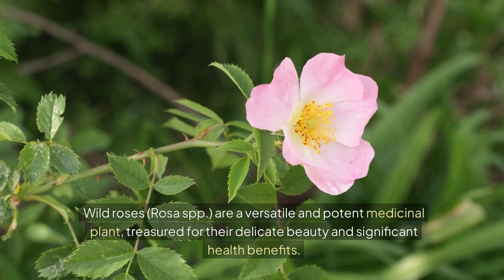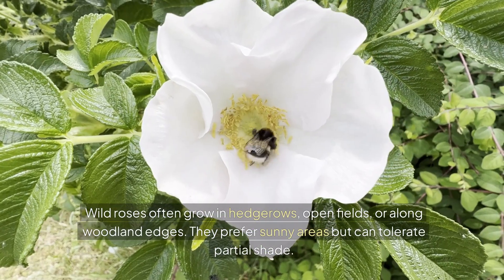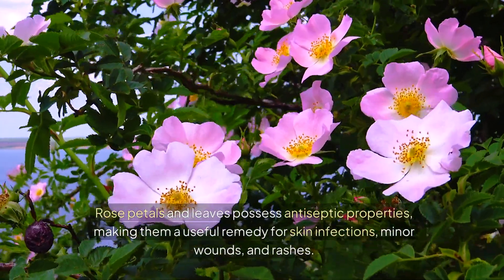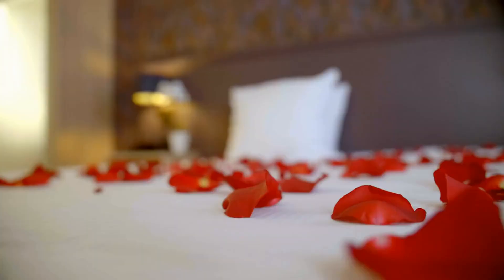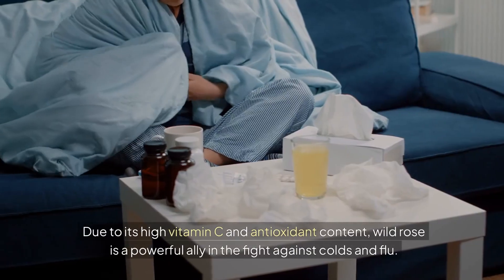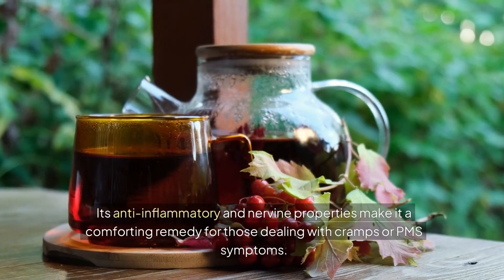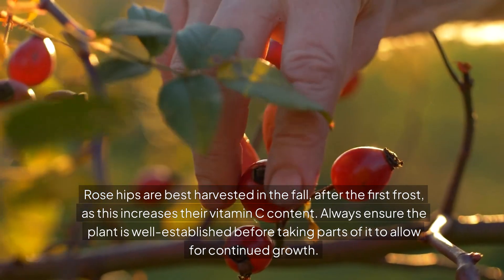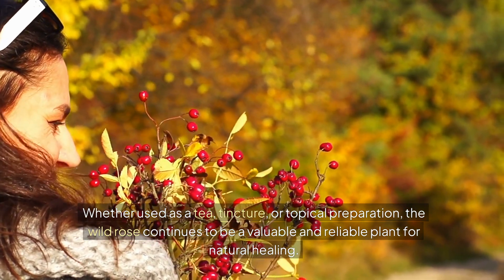Wild Rose Materia Medica: The Source of Rosehips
Unlock the powerful healing benefits of wild rose in this video! 🌹 Discover how to identify wild varieties, their incredible medicinal uses, and how to harvest them safely. From boosting immunity to soothing skin, wild roses are nature’s perfect remedy! 🌿✨

⭐Here is a list of links to items that I have purchased and used and highly recommend.  If you buy something through my links I may get a small share of the sale-but it doesn't cost you anything. I really appreciate you supporting my channel! :)

                                                        📚Library📚
📗The Lost Book of Herbal Remedies
📘The Modern Herbal Dispensary
📙Rosemary Gladstar's Medicinal Herbs
📔PDR for Herbal Medicines
📕Native American Herbalist’s Bible
                                                     🥣Supplies🥣
☕Tea Strainer (my go to!)
🌿StarWest Botanicals Herbs
(this link is to their store, where you can find all the herbs you need...high quality, great price, my #1 herb supplier)
🌿Verdana Vegetable Glycerin
🍎Bragg Organic Apple Cider Vinegar With the Mother
💉One ounce tincture/essential oil dropper bottles
💉Two ounce tincture/essential oil dropper bottles
🧴Amber plastic salve jars with lids
🌱Clear Glass Jars With Airtight Lids (for steeping tinctures)
🌿Large herb storage jars

The content of this video, including but not limited to text, graphics, images, and audiovisual material, is the property of Off Grid Style, LLC and is protected by copyright law. This content may not be reproduced, distributed, transmitted, displayed, or otherwise used without the prior written permission of Off Grid Style, LLC.